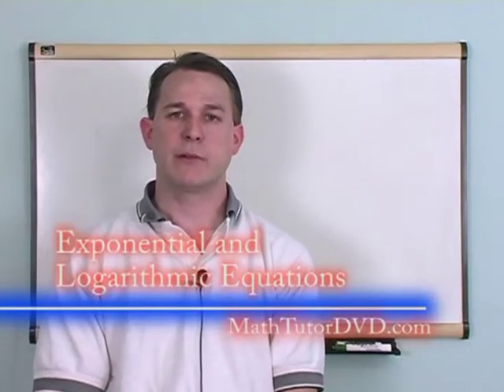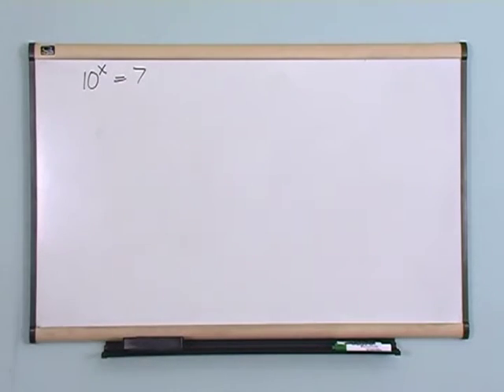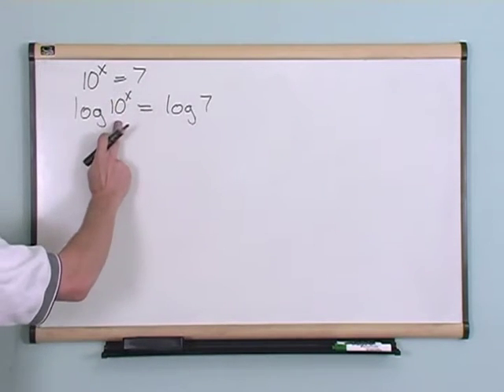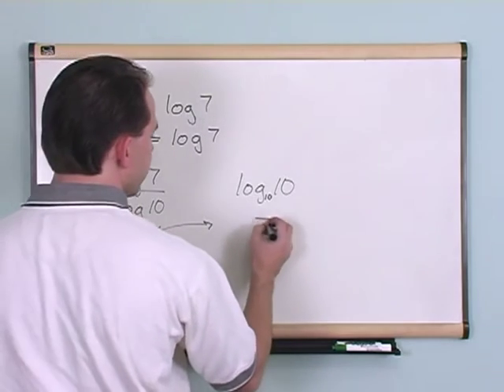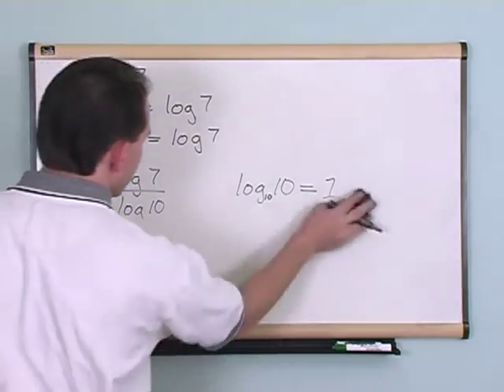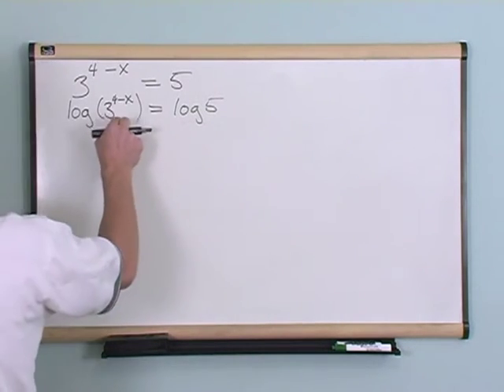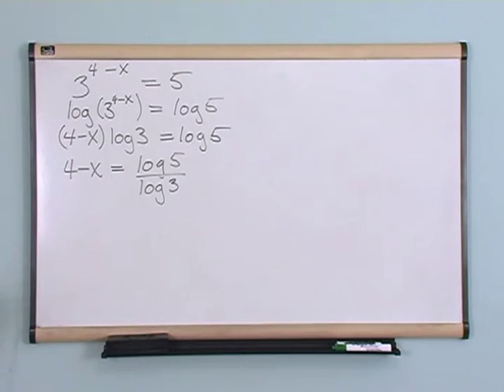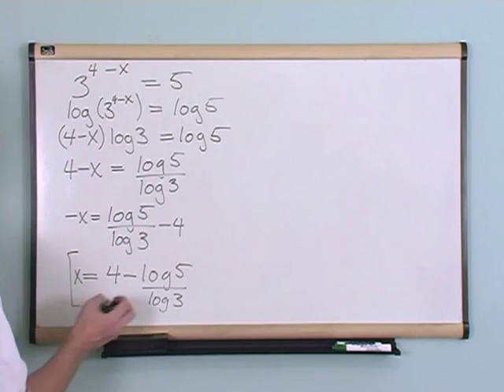Lesson 4 - Exponential And Log Equations (Trig & PreCalculus)